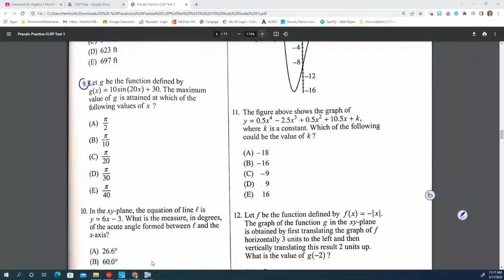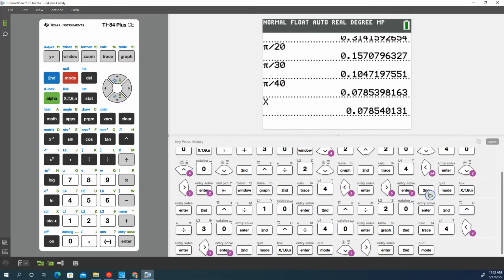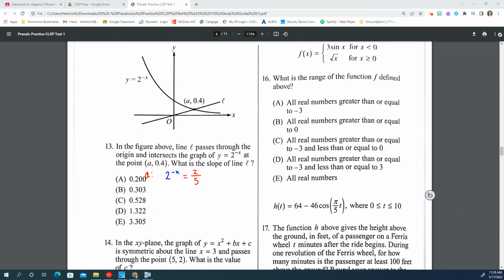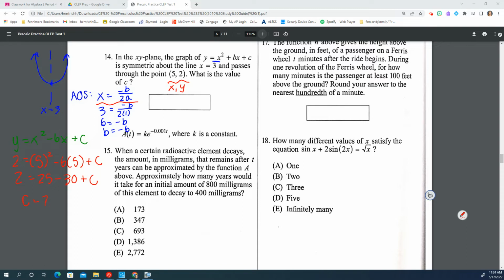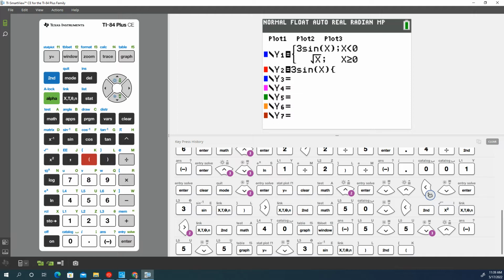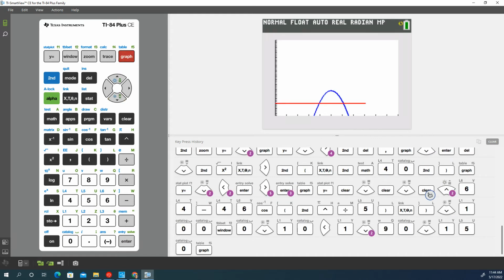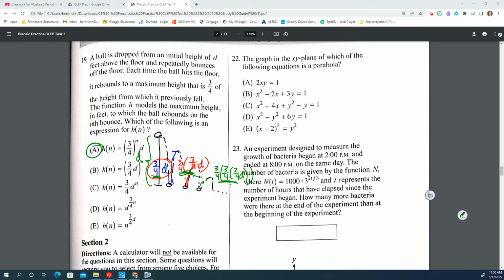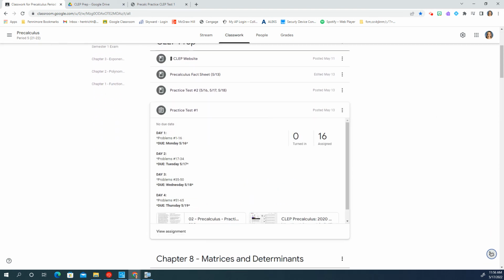CLEP Prep (5/17) - PRECALC